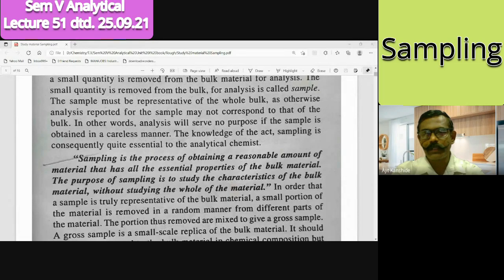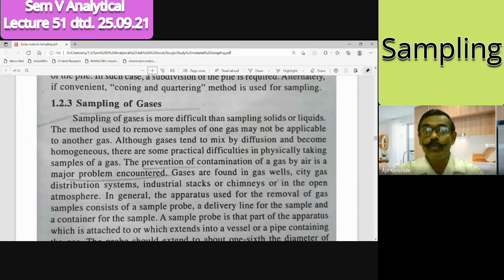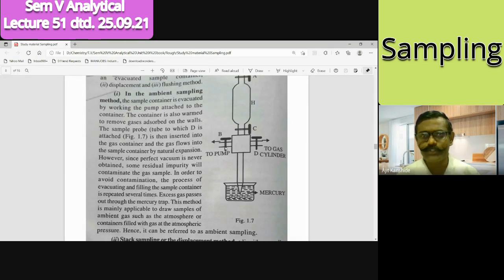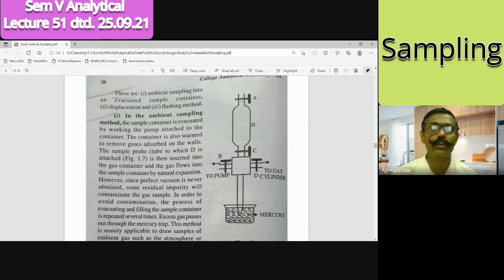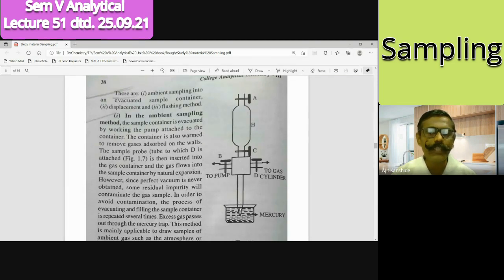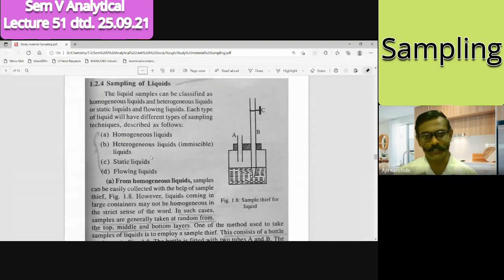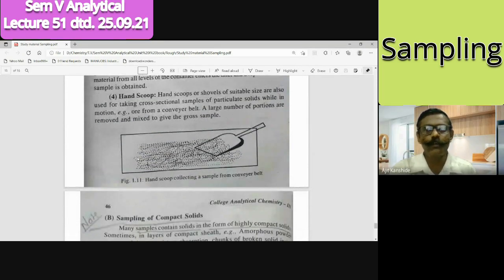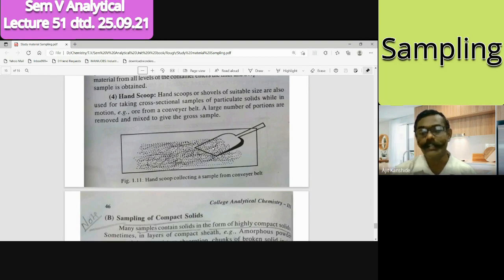Analytical Chemistry | Unit I | Sampling | By AJIT KANSHIDE BHARATIYA